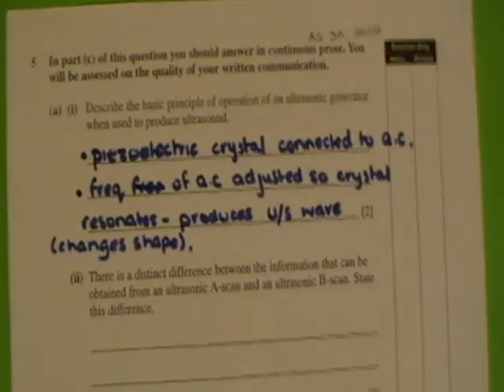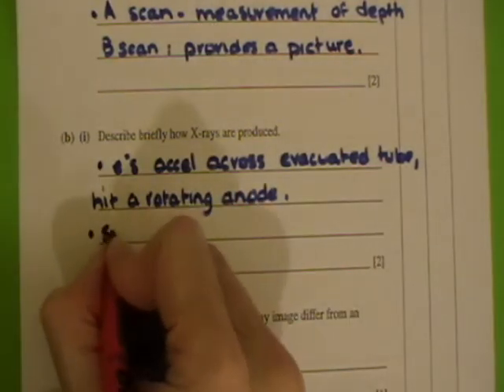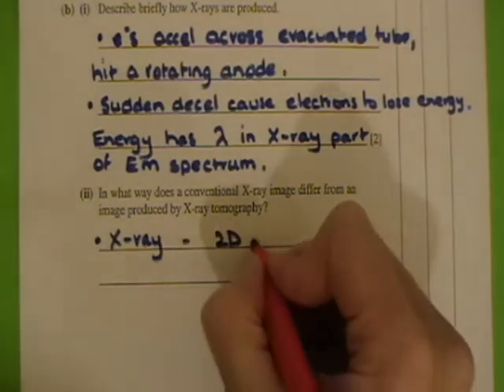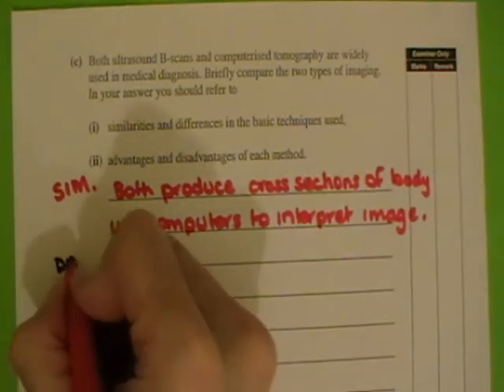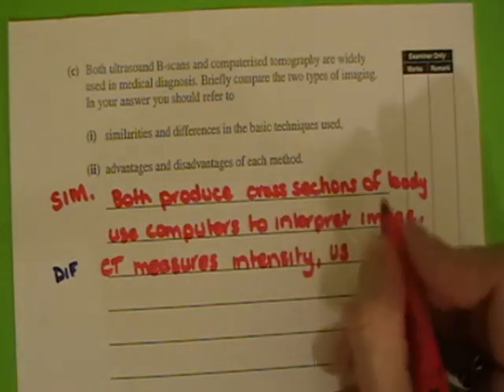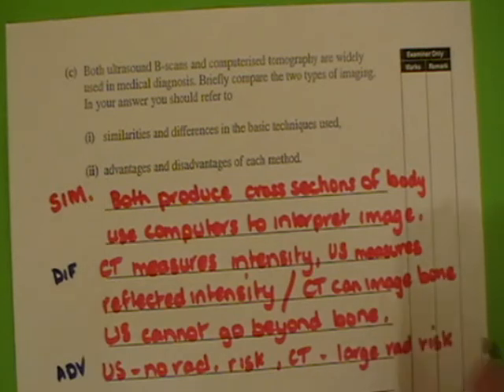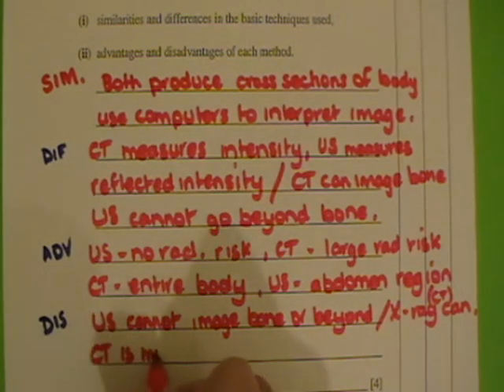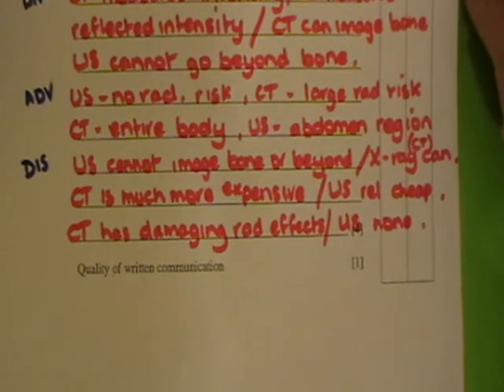ASphysics_AS2Medical_p.p.H_Jun2007_qu5.wmv